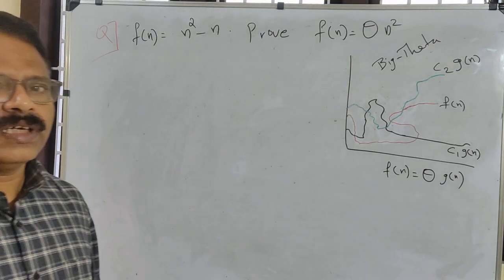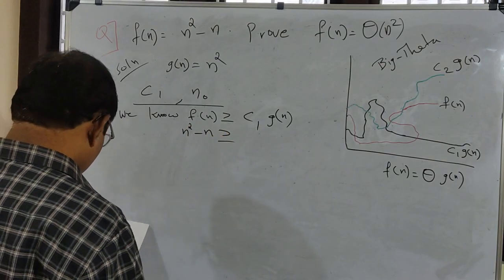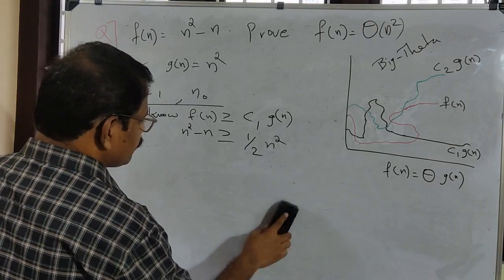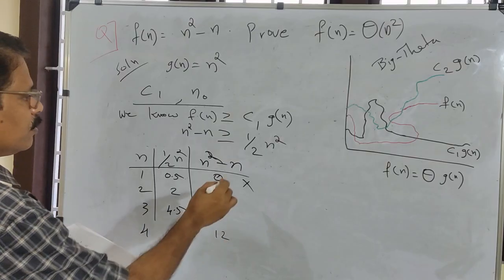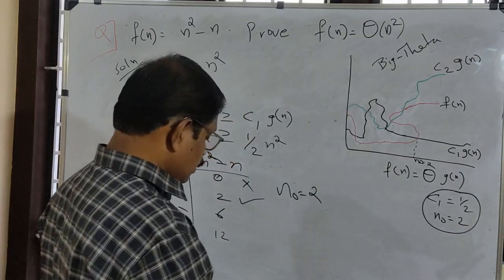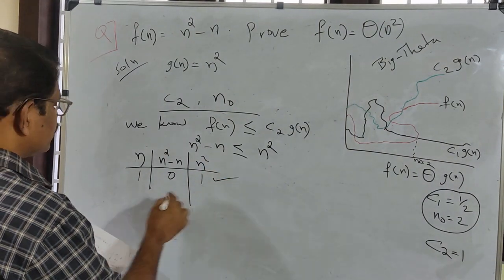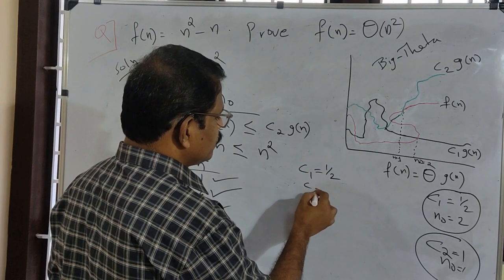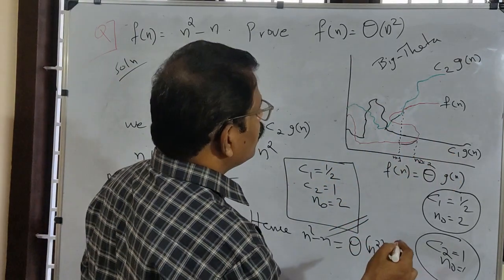Prove n^2-n = Big-Theta(n^2)